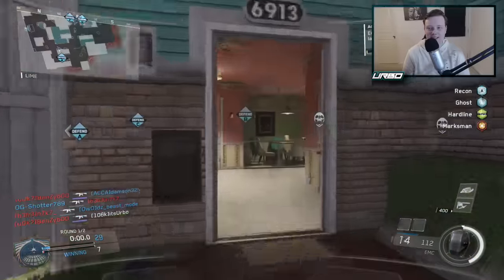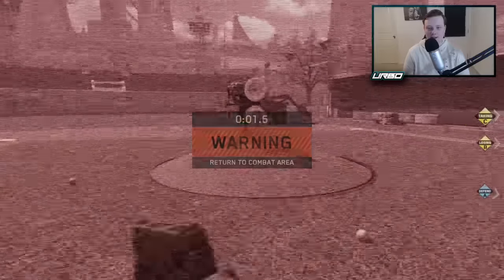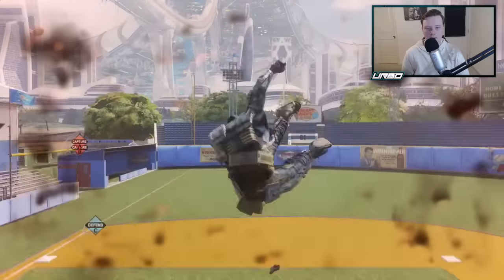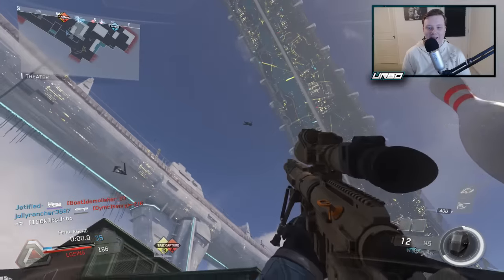SECRET EASTER EGG IN INFINTIE WARFARE!!!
Lets Shoot for 1000 Likes for this SECRET EASTER EGG IN INFINTIE WARFARE!!!